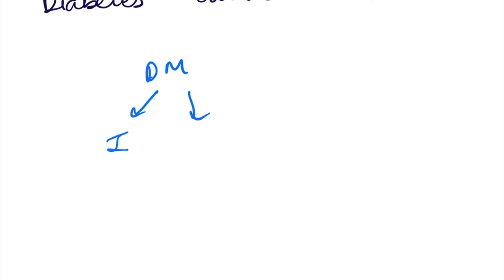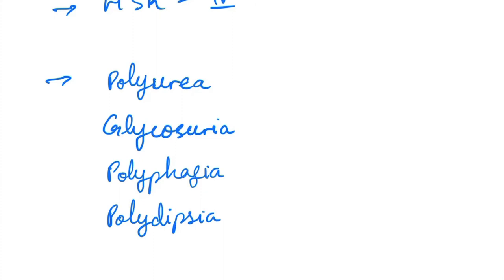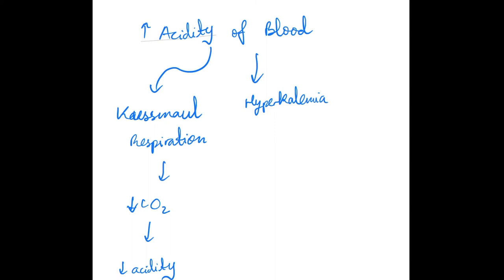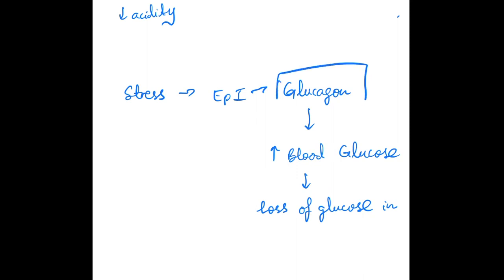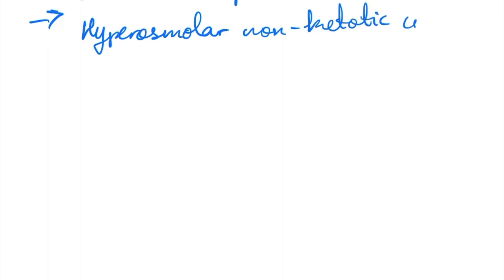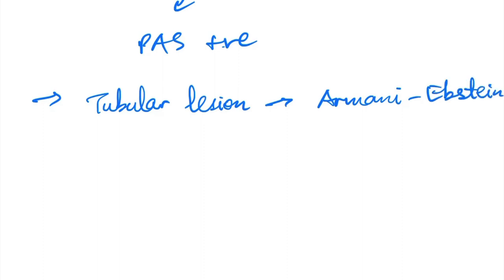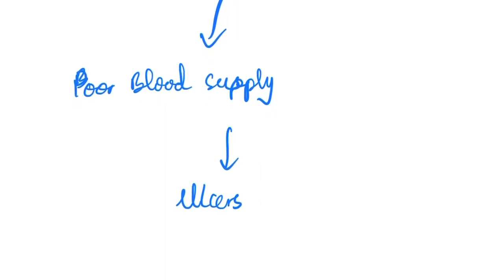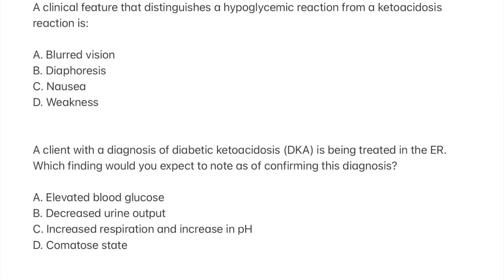Pathophysiology of Diabetes Mellitus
8. Pathophysiology of Diabetes Mellitus
In this video, Vijay Ullas, a 5th year medical student at Charles University LF1, explains the pathophysiology behind Diabetes Mellitus.